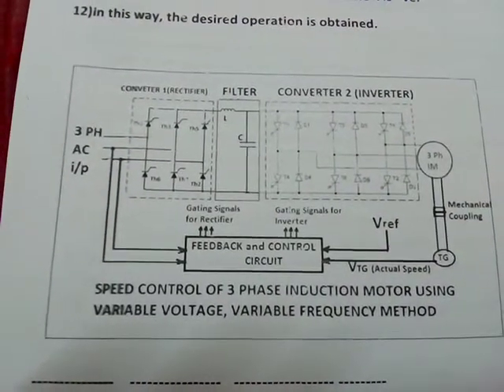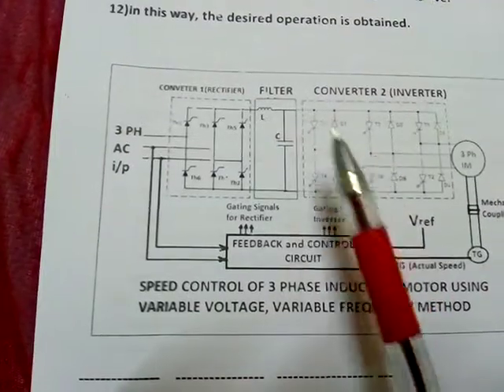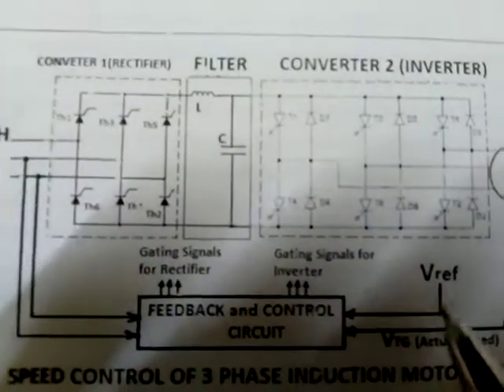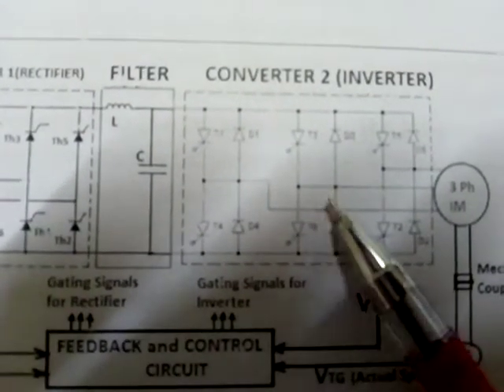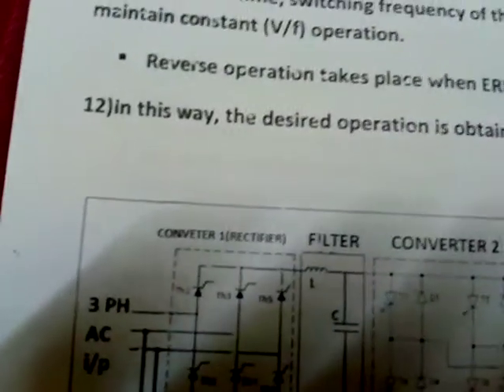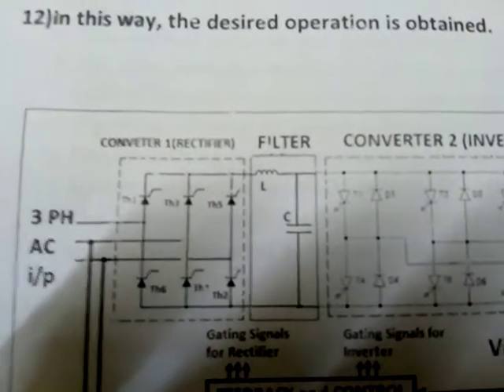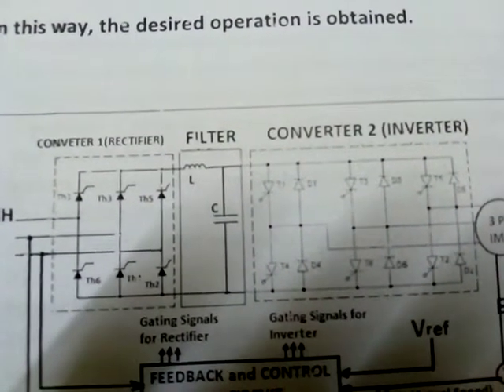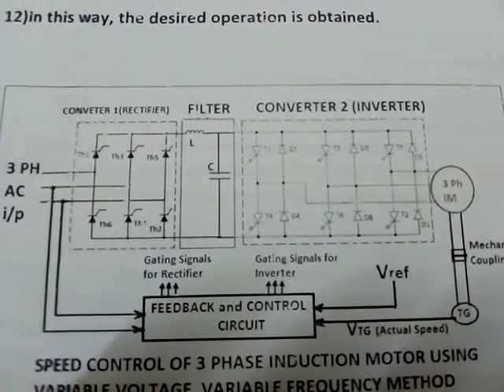Class 100 of chapter 06 of PE for KPT DEEE students Mangaluru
Speed Control of Induction Motor by ,"variable voltage, variable frequency"  method.